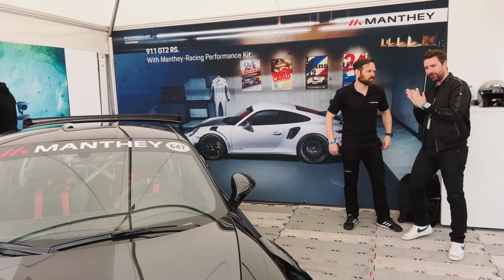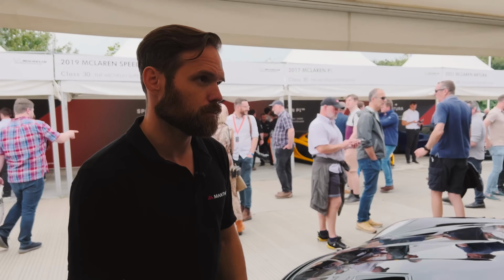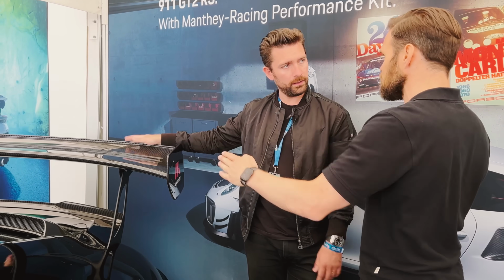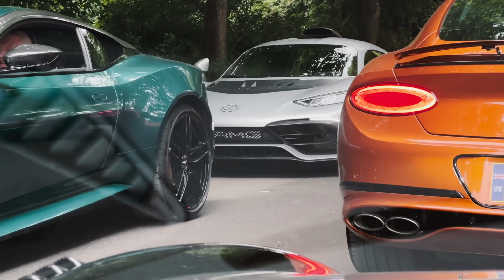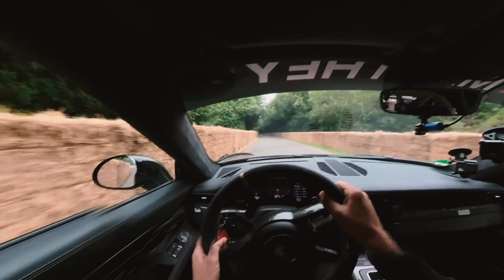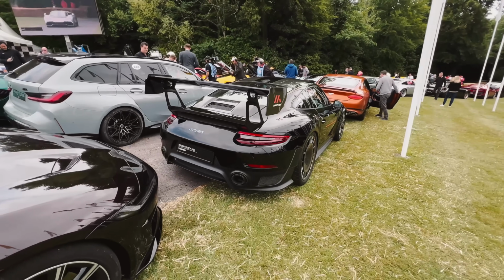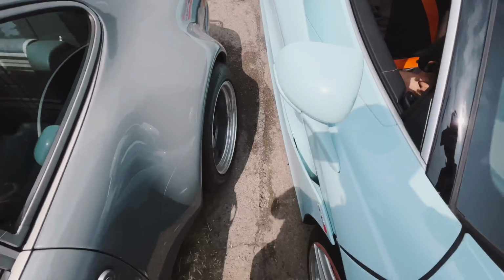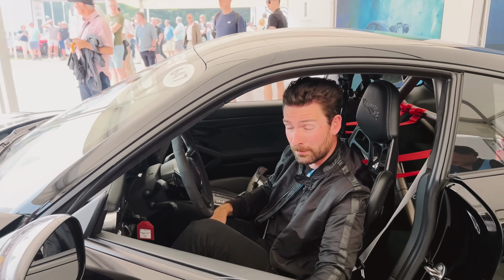THE RECORD Car Manthey Porsche GT2 RS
Driving THE actual Porsche GT2 RS Nurburgring lap record car from Manthey Racing